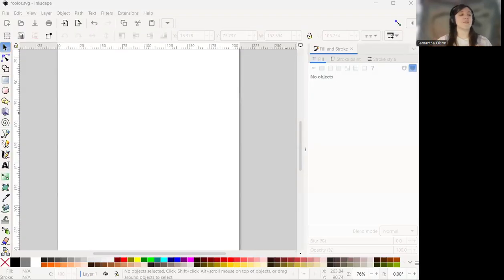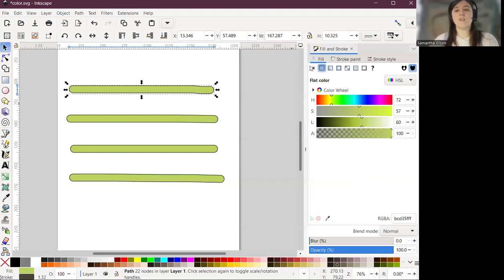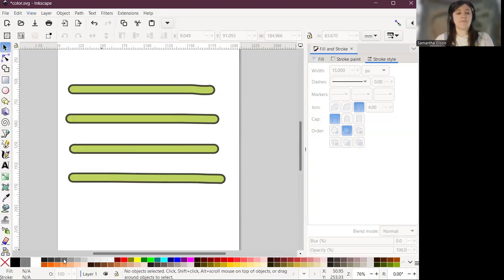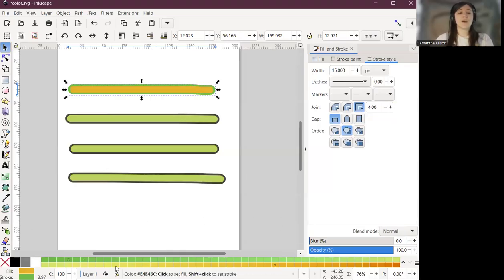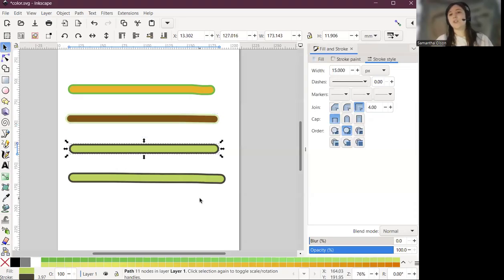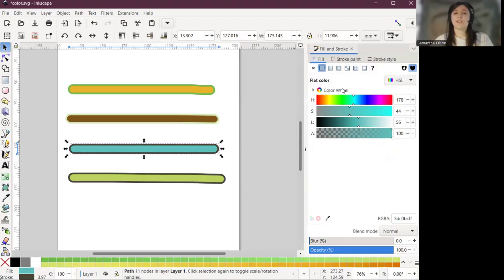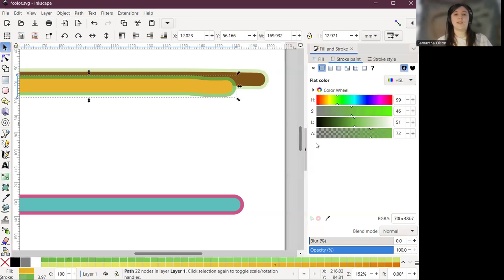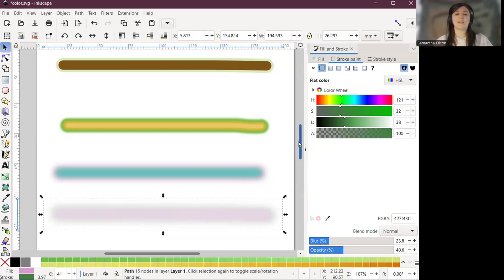Assignment 4A Practices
Learn how to use different color picking tools (Palette, Swatches, and the Fill and Stroke panel) in Inkscape. Also learn how Alpha, Opacity, and Blur, can influence the appearance of selected items.